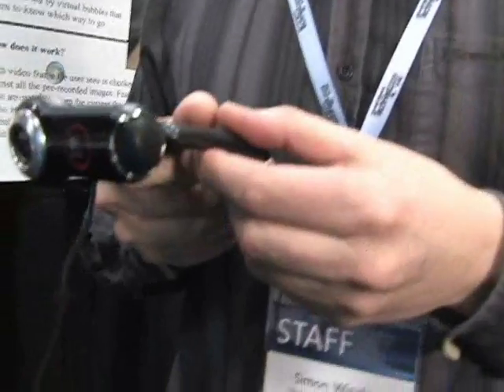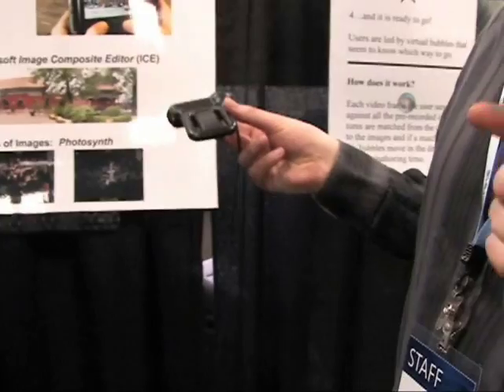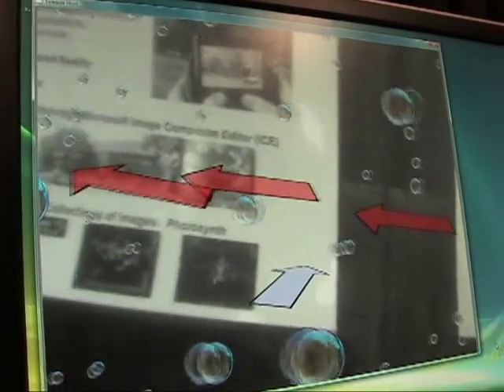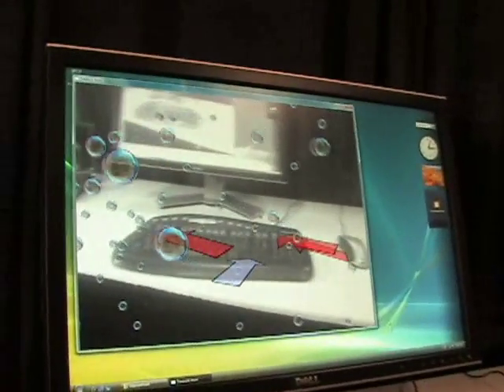TechFest 2009: Core Tools For Augmented Reality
This demo will explain the development of a new kind of image feature that can be used within a variety of applications, ranging from image stitching to augmented reality. The features are already finding their way into Microsoft products and are being considered for many new applications. The demo shows a fun example application: A treasure hunt! By using the posters and other graphics on display during TechFest, the users then borrow a device that augments the workd wih virtual clues to find the hidden treasure.